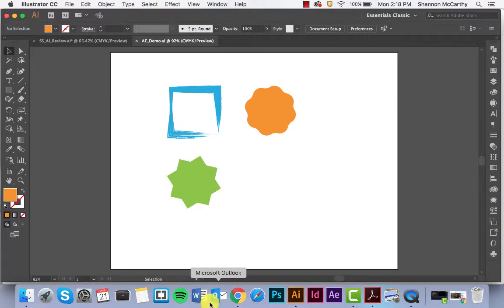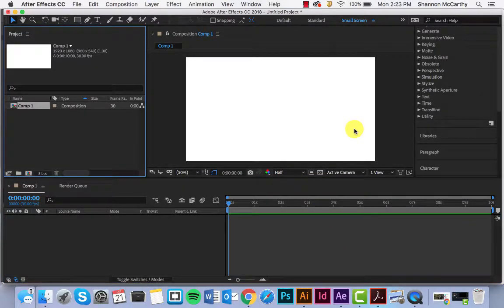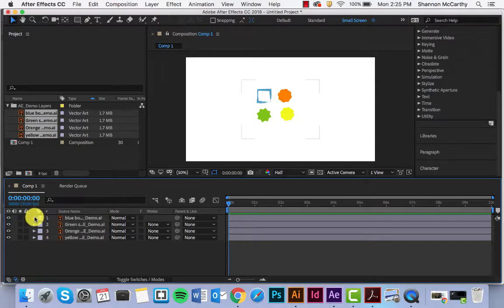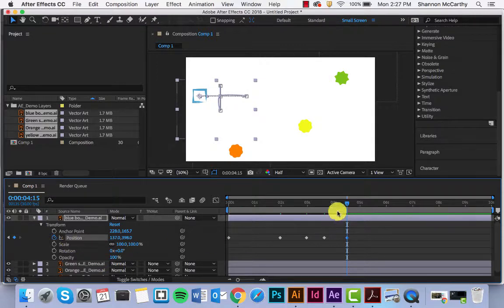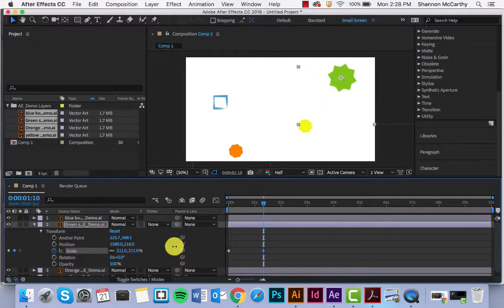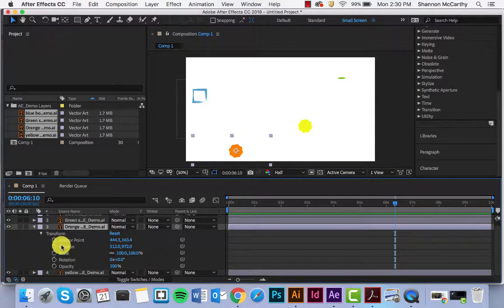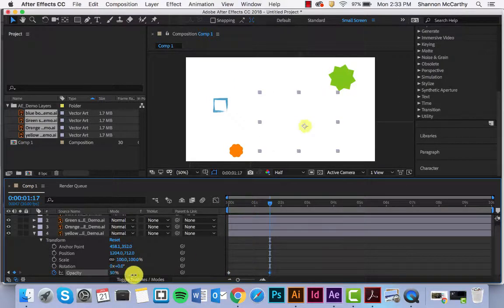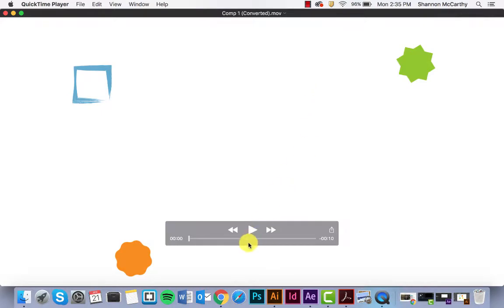Introduction to After Effects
Bare Bones Basic into AE focusing on Transformation properties of Scale, Opacity, Position and Rotation